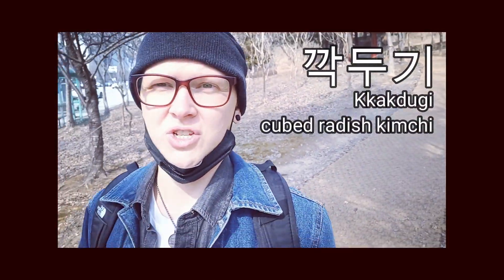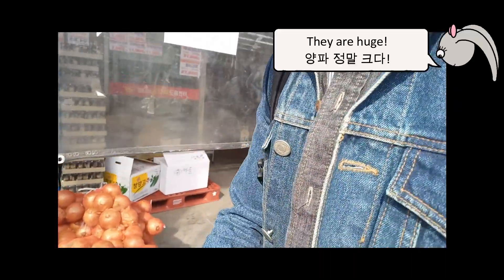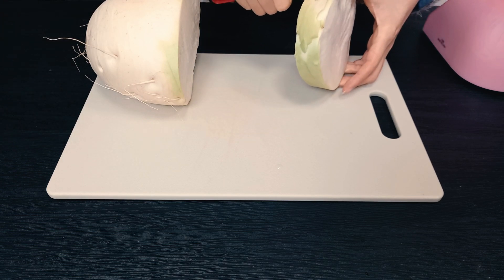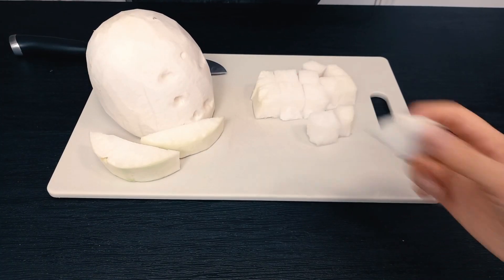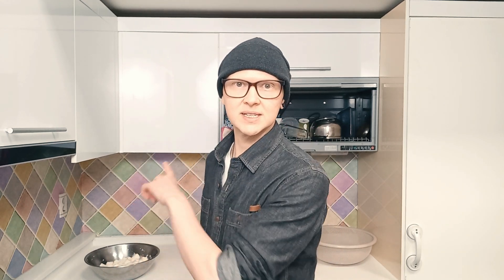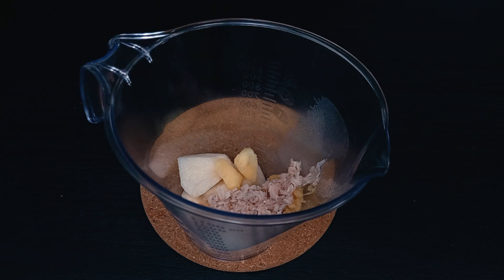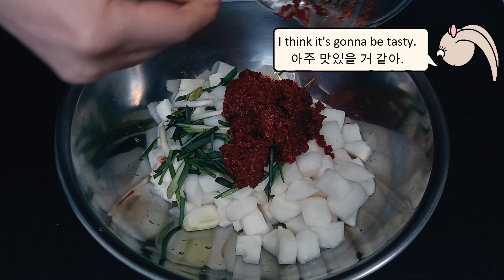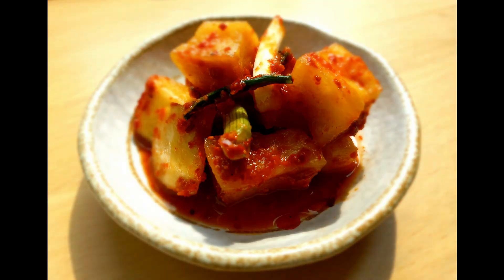homemade kkakdugi! (Korean radish kimchi)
A British home cook explores Korean cuisine. Today is kkakdugi - Korean cubed radish kimchi.

Video, editing and music by I Live in Korea Now

I live in Korea now - British man moves to South Korea, cooks Korean food and makes vlogs about it.